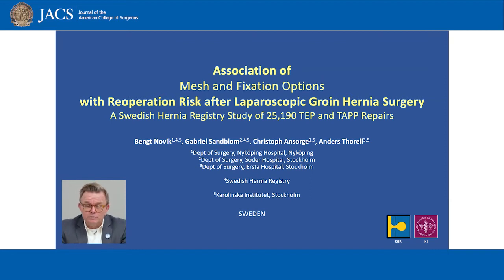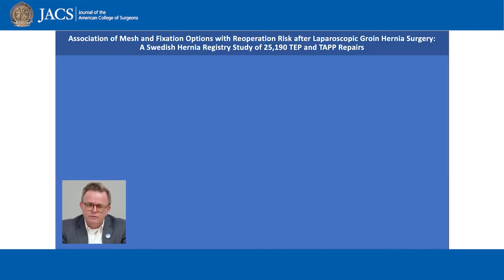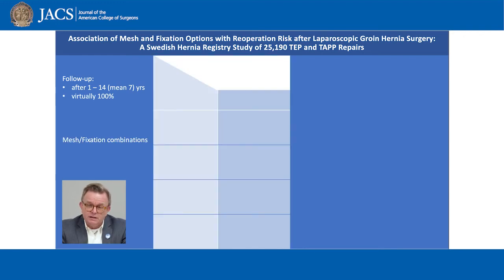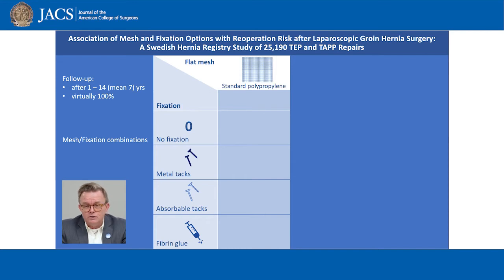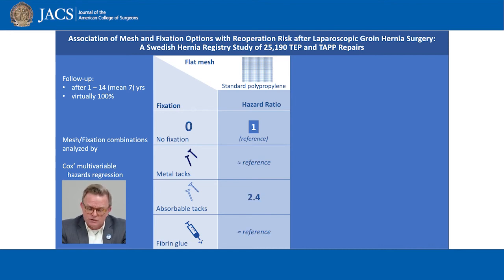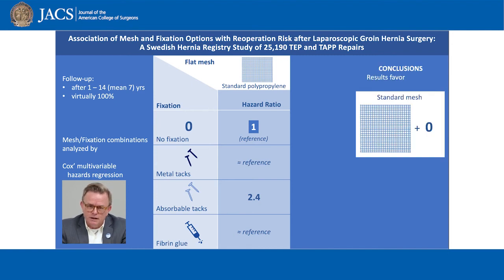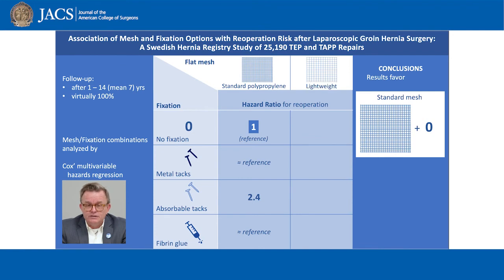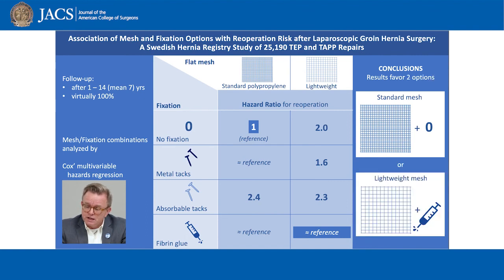Mesh and Fixation for Groin Hernia | JACS Talking Points | ACS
Dr. Novik discusses his recently published article in JACS, Association of Mesh and Fixation Options with Reoperation Risk after Laparoscopic Groin Hernia Surgery: A Swedish Hernia Registry Study of 25,190 Totally Extraperitoneal and Transabdominal Preperitoneal Repairs.

Author List: Novik, Bengt MD, SSOD; Sandblom, Gabriel MD, PhD; Ansorge, Christoph MD, PhD; Thorell, Anders MD, PhD

Citation: Novik, B, Sandblom G, Ansorge C, Thorell A. Association of Mesh and Fixation Options with Reoperation Risk after Laparoscopic Groin Hernia Surgery: A Swedish Hernia Registry Study of 25,190 Totally Extraperitoneal and Transabdominal Preperitoneal Repairs. J Am Coll Surg. 2022; 234.